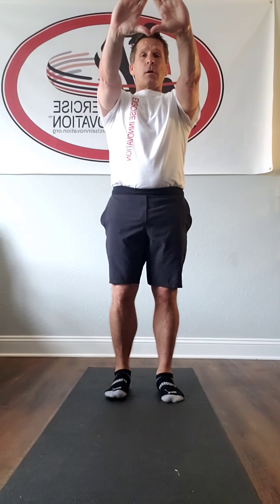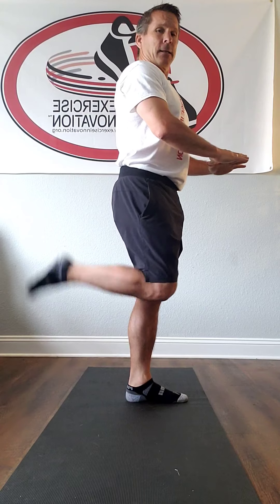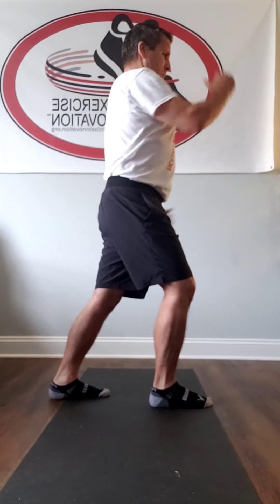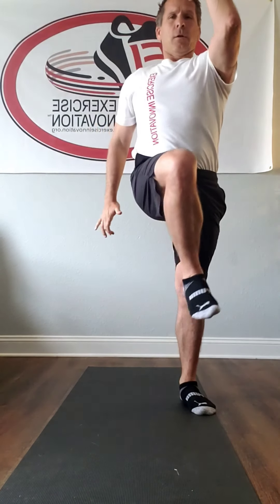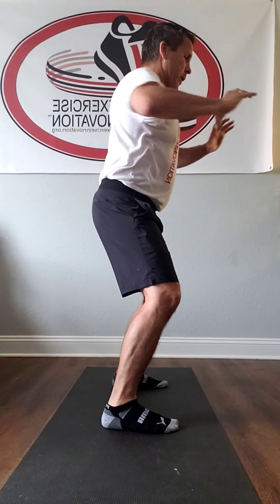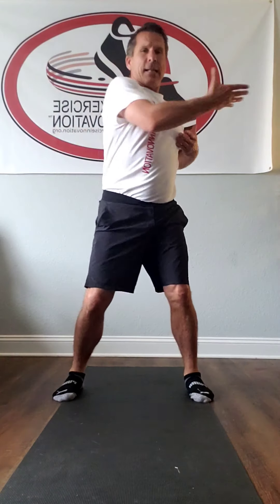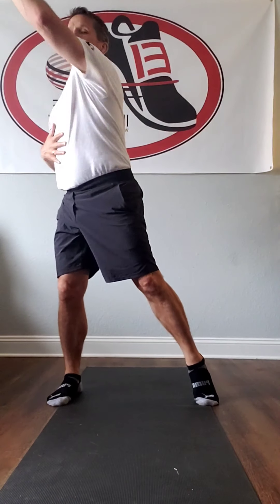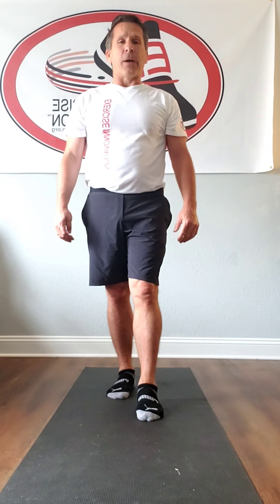Dynamic Flexibility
This video is preformed prior to Athletic activity or before doing Dynamic Warm up program.  Its an easy way to transition into full functional movement patterns.